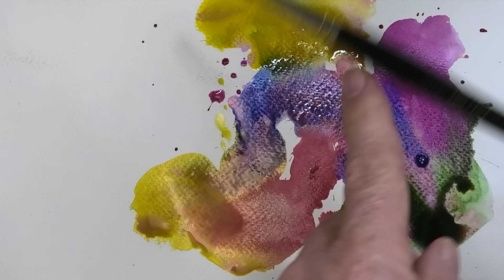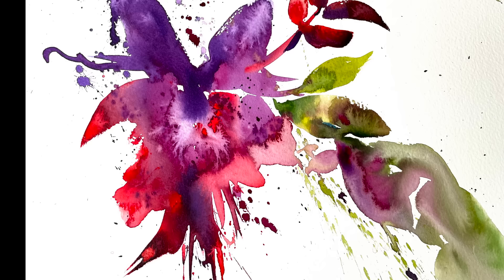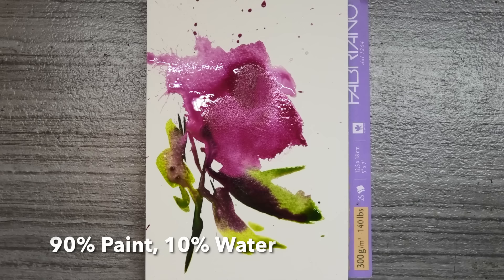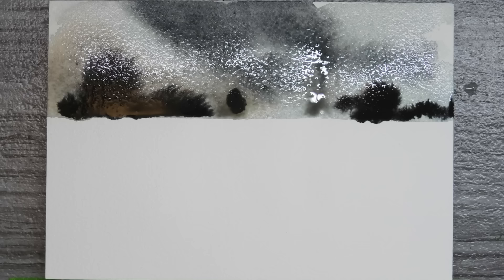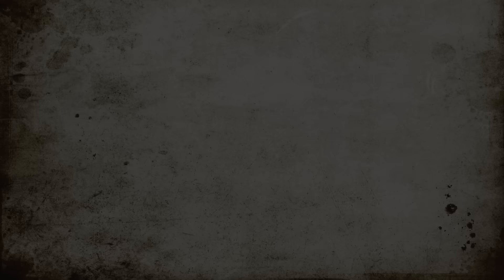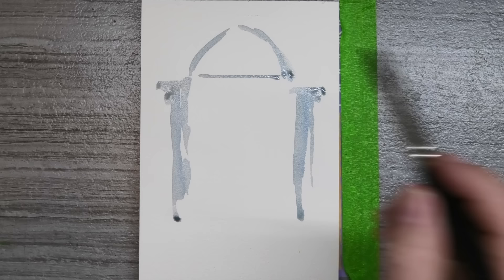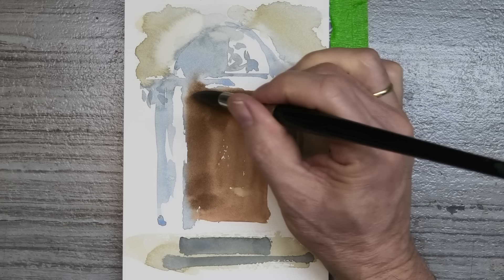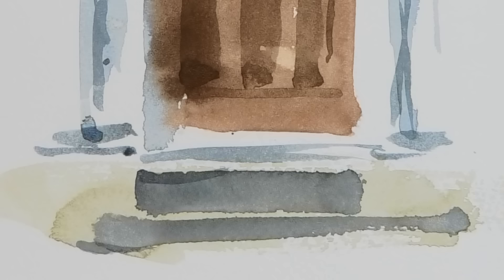3 Loose Watercolour Painting Exercises - All in Under 4 Minutes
3 Loose Watercolour Painting Exercises - All in Under 4 Minutes by Professional Artist Paul Clark

(Glide Design)

Licence No. 4299284

Epidemic Sounds - Personal Plan